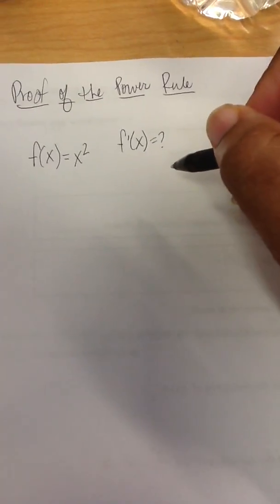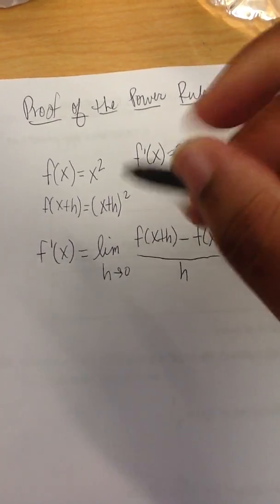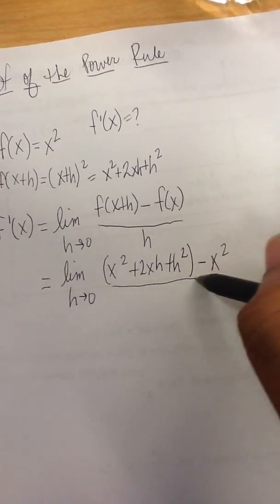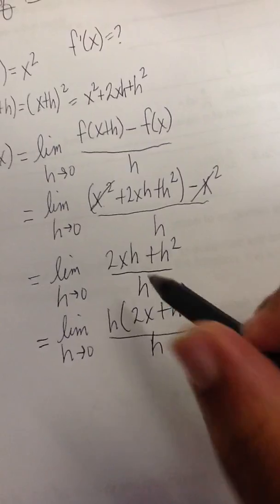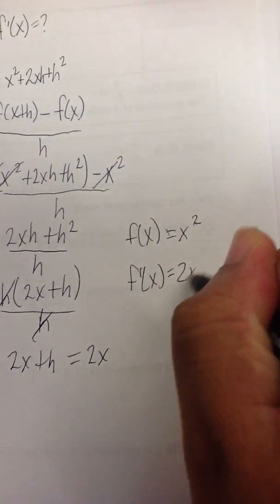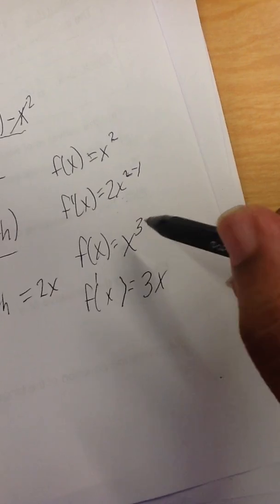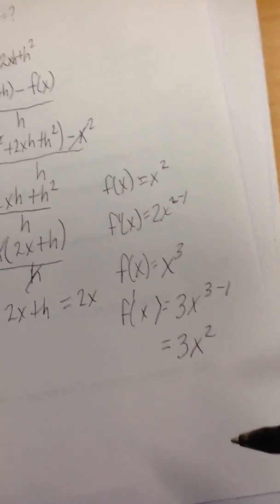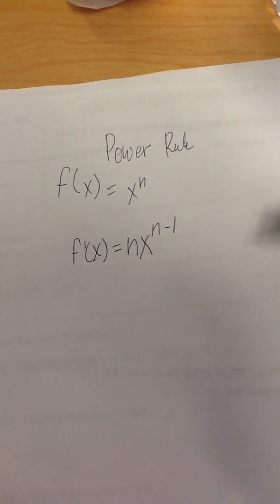Proof of the Power Rule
This video gives a proof of the power rule using an example of a function f(x).